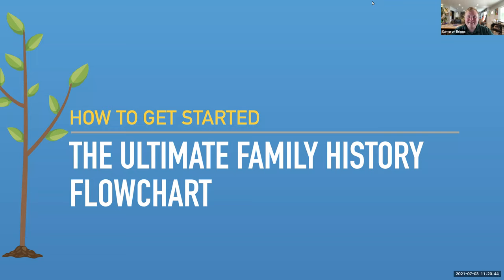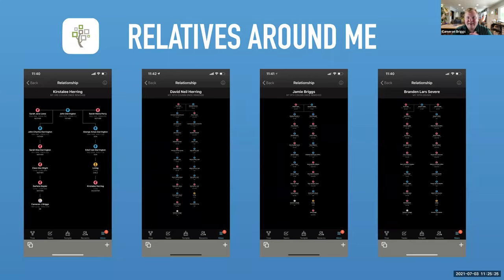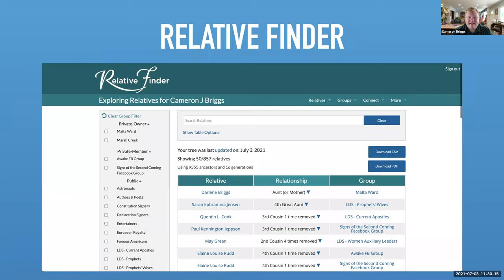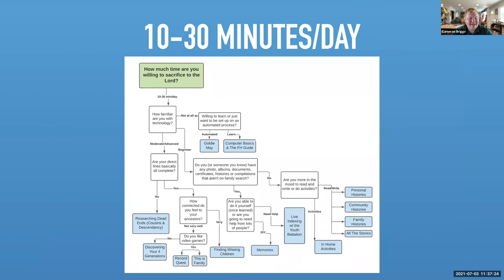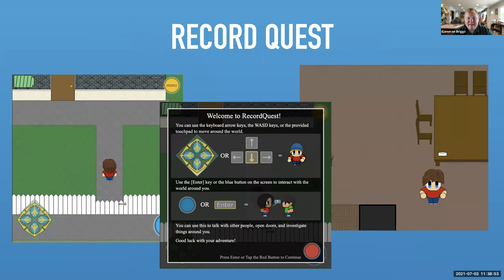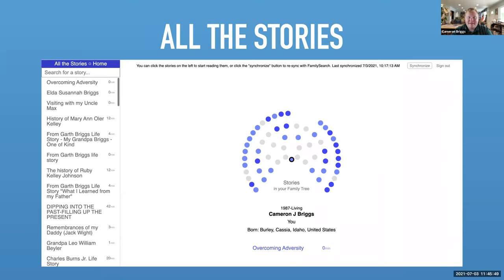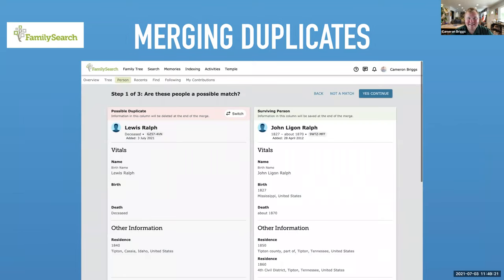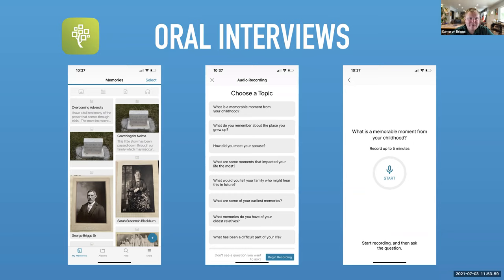The Ultimate Family History Flowchart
0:14 Flowchart

1:41 One Time Activities
1:56 Deep Nostalgia
2:33 Compare A Face
3:21 Map My Ancestors
4:21 Relatives Around Me
5:05 RLL Indexing
6:44 Recipe Discovery
7:15 Primary Boxes
8:23 Ordinances Ready
9:31 Relative Finder
10:04 Geneopardy
10:34 Wheel of Family Fortune
10:51 Ancestor Games

11:22 5-10 Minutes per day
11:28 Patriarchal Blessing Analysis
12:58 Record Hints
14:15 Standardizing
15:13 Reverse Indexing

16:40 10-30 Minutes per day
16:44 Dead End Research (Puzzilla)
17:30 4 Generation Discovery
18:09 Record Quest
18:24 This is Family
18:40 Finding Missing Children
19:33 Memories
19:55 Live Indexing
21:29 Goldie May
22:54 Computer Basics
23:02 The FH Guide
24:14 In Home Activities
25:05 All The Stories
26:10 Family Histories
26:47 Community Histories
27:09 Personal Histories

27:51 1-2+ Hours per week
28:00 Untangling Messes
28:37 Merging Duplicates
28:50 DNA Research
29:35 Indexing (Beginner, Intermediate, Advanced & Foreign Language)
31:17 Community Reconstitution Projects
32:37 Oral Interviews